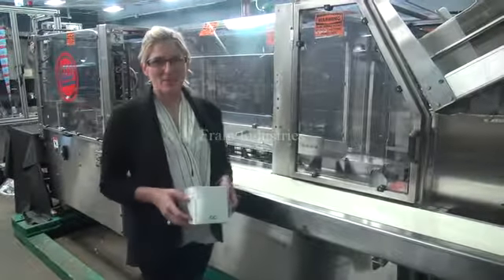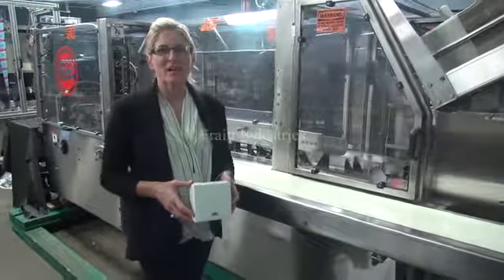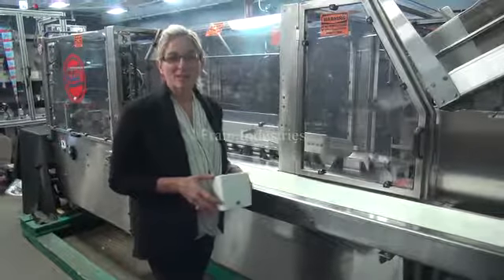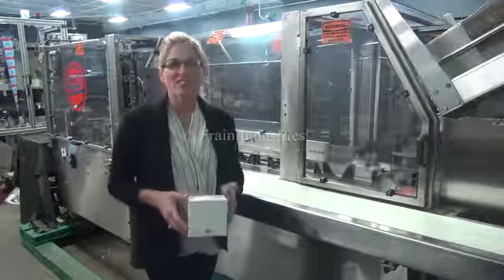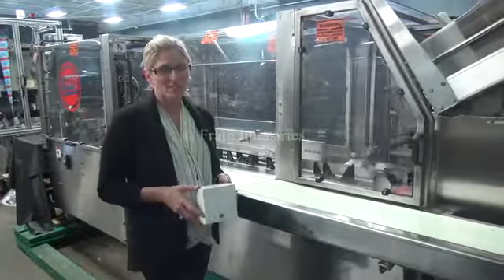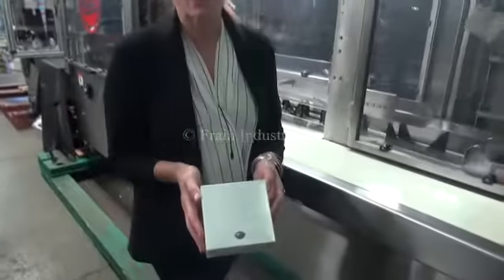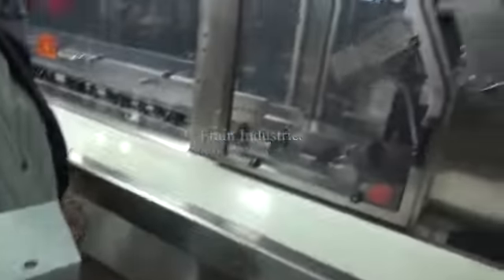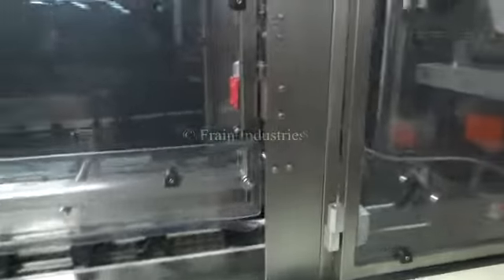Adco Model 15DZ60SS Stainless Steel Hot Melt Glue Cartoner Demonstration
Adco Model 15DZ60SS, semi-automatic, horizontal, continuous motion, stainless steel, hot melt glue cartoner rated from 20 to 60 cartons per minute - depending on materials and application. Carton size range: 1" to 9" in Length; 1" to 4" in Width; 4" to 12" in Depth. Equipped with four chain adjustableset on 12" centers, 2-1/2" wide, 3" high lugs, blank carton magazine, single arm rotary pic n place, 120" long by 10" wide product infeed conveyor, 48" long product load area, Nordson ProBlue hot melt glue system, major and minor flap closers, self contained vacuum system, start, stop, vacuum, glue controls, with e-stop, safety guarding and mounted on stainless steel frame with casters and leveling legs.